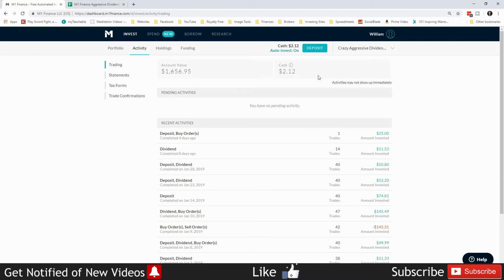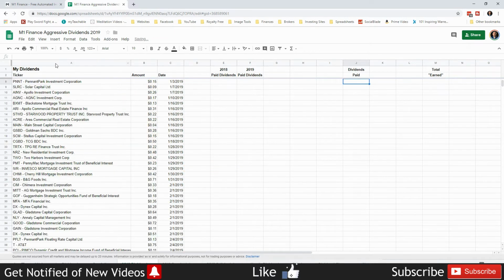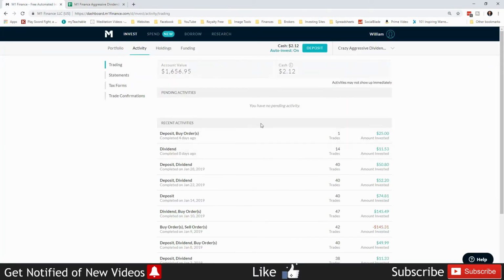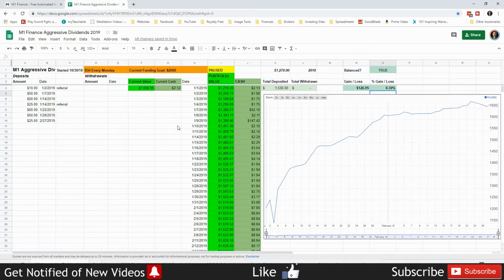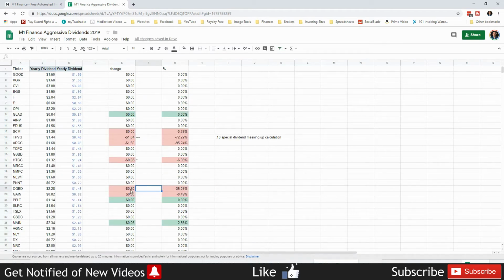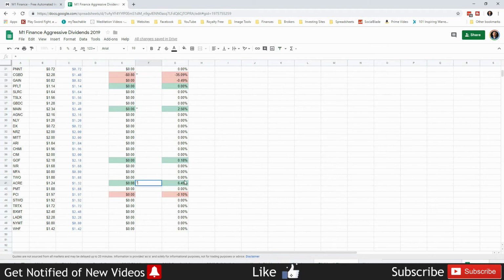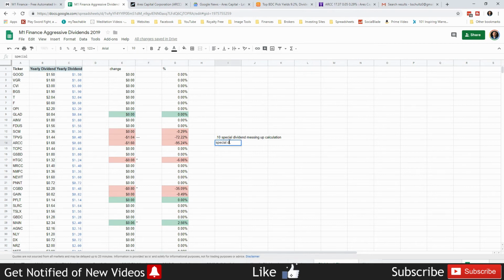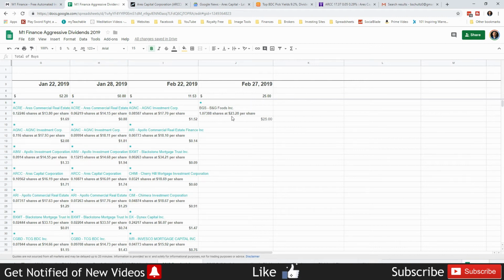M1 Finance 10% Yield Crazy Aggressive Dividends Portfolio Update 3-1-2019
M1 Finance 10% Yield Crazy Aggressive Dividends Portfolio Update 3-1-2019 // It's time for the M1 Finance 10% Yield CRAZY AGGRESSIVE DIVIDENDS Portfolio Update again!

I hope all your portfolios are doing great. Keep that long-term mindset and keep investing!

If your new to the community, my channel is all about investing in the stock market, specifically dividend investing with a side of growth. I encourage everyone to start investing early for their future.
Join me on my journey to financial freedom. I also do experimental portfolios to see what happens and to keep it entertaining. I put videos out every Weekend.

- ROTH IRA 100 STOCK PORTFOLIO
- 10% YIELD CRAZY AGGRESSIVE DIVIDENDS

If you want a solid beginner portfolio, I created this well diversified one for those getting started in investing

If you want to start your own M1 Finance portfolio and want a free $10 ($25 in Jan. 2019), please consider using my link and we will both get rewarded!

If you want to start a Robinhood account, again please consider using my link and we both will get a free stock!

If you are interested in how I made my spreadsheet, feel free to make a copy and modify it to suit yourself!